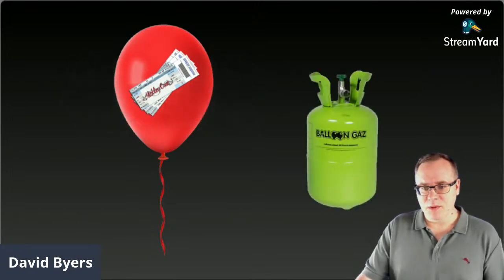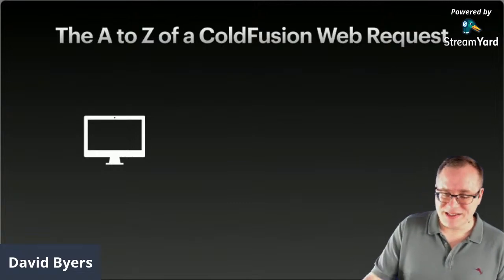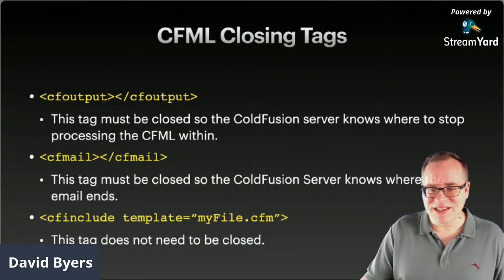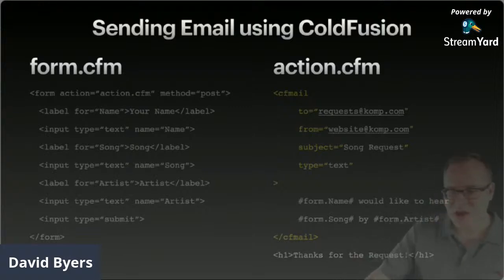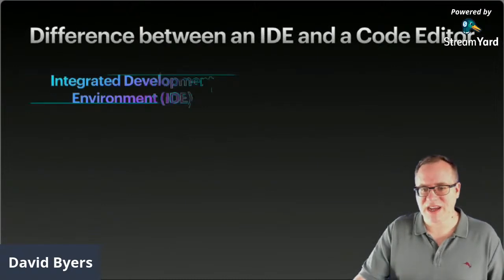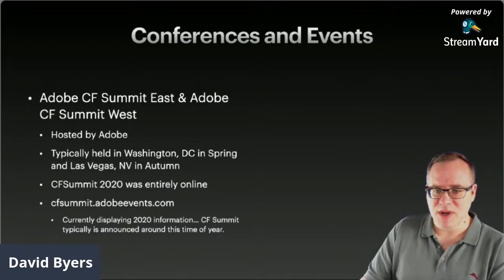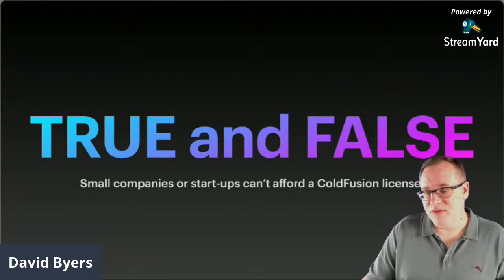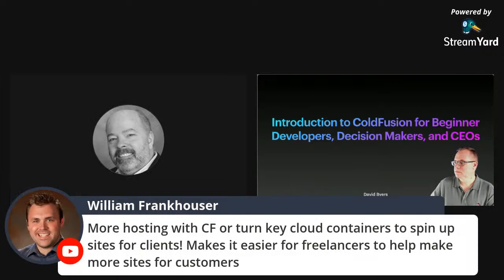ColdFusion 101: Intro to CF for Beginner Devs, Decision Makers, David Byers--ColdFusion meetup #284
Online ColdFusion Meetup (coldfusionmeetup.com) for Mar 11, 2021

Every developer's journey has to start somewhere. This session is designed to give new developers and business owners an overview of ColdFusion, and why it's one of the most amazing development languages available. You will learn, from a very broad perspective, the basics of how ColdFusion works, some simple ColdFusion syntax, an overview of the major ColdFusion frameworks, an overview of the developer community and various ColdFusion resources, and some facts and misconceptions.

This presentation is specifically targeted towards new developers or business owners who have little to no knowledge of ColdFusion.

David Byers has been a developer for over 20 years and is a strong advocate of ColdFusion. He is a storyteller, and active on the ColdFusion Community Portal. He lives in Las Vegas with his wife, three cats and four house bunnies.